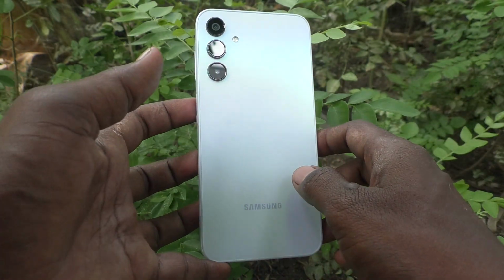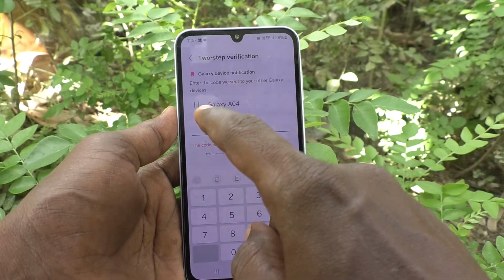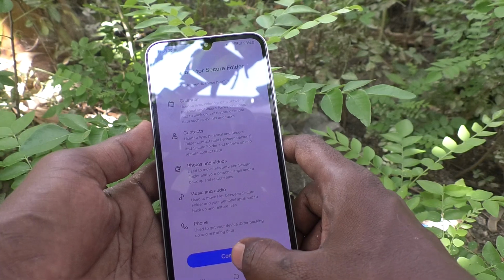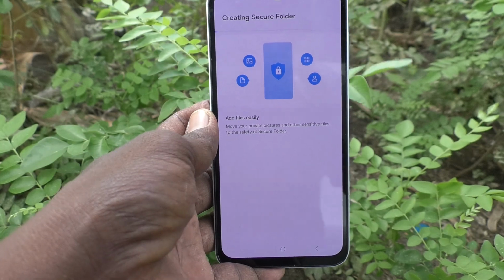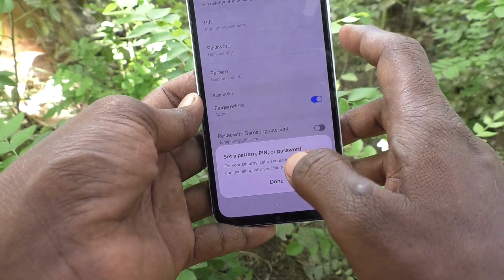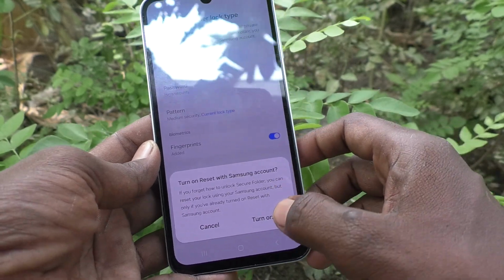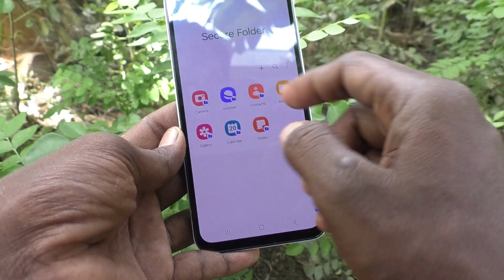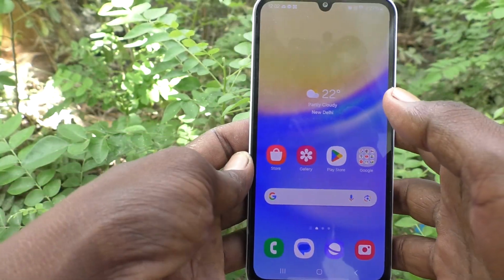How to create secure folder in Samsung Galaxy A15 5G